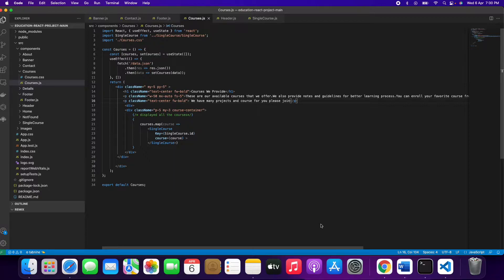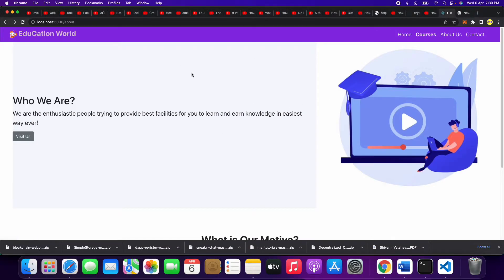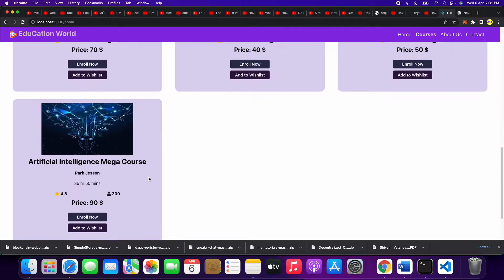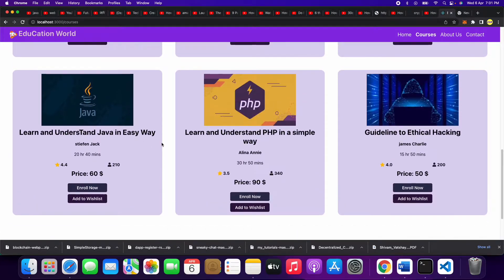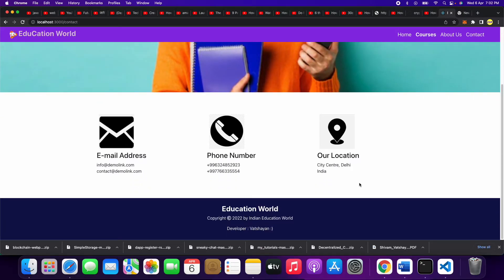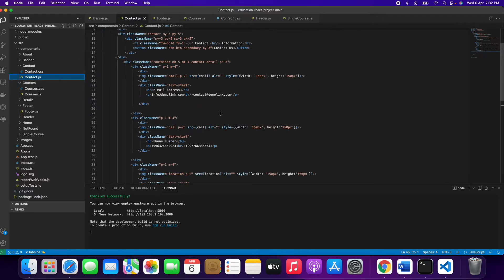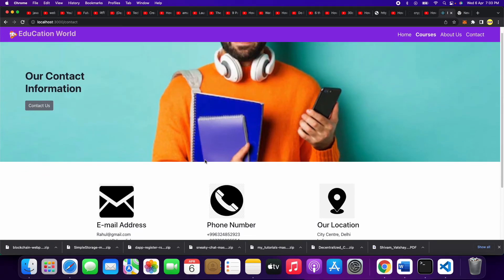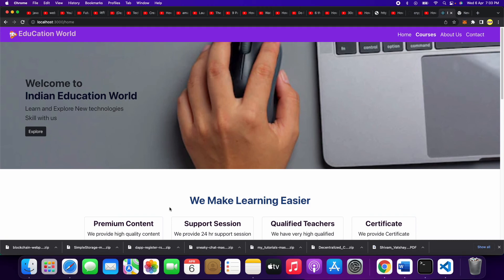React Education Website Project || College Project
ReactJS Based College project for students.

Project Include:
1. Synopsis
2. PPT
3. Research Base paper
4. Code
5. Explanation video
6. Documents
7. Report

Project Idea and reference is from Internet.